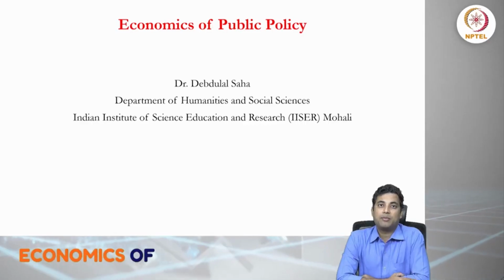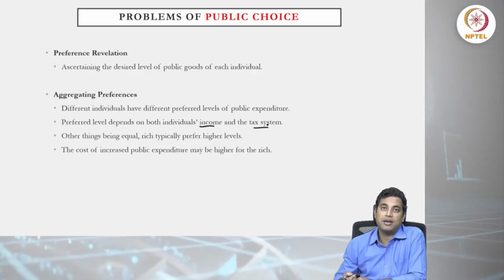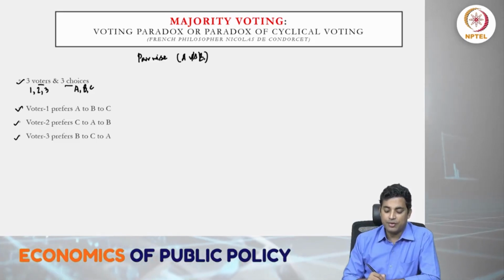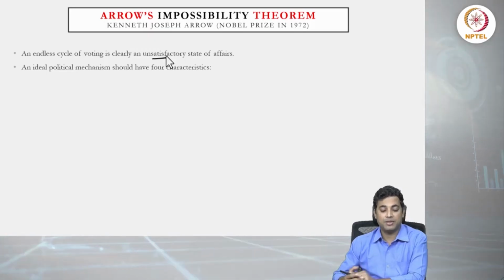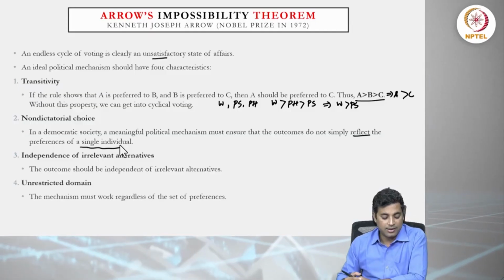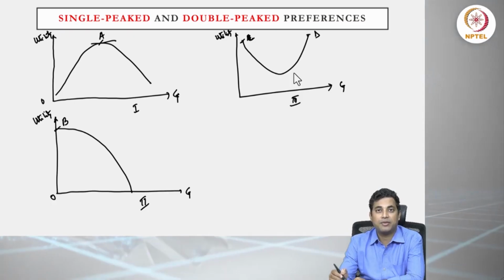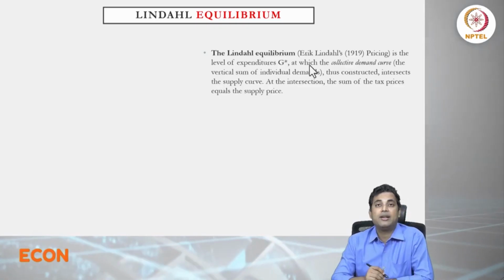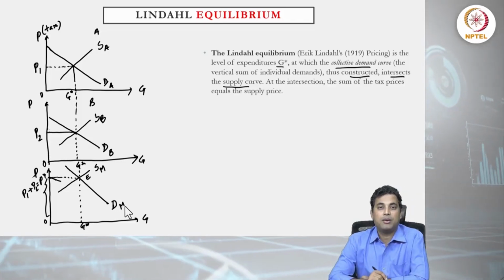Majority Voting, Arrow’s Impossibility Theorem and Median Voter Theorem